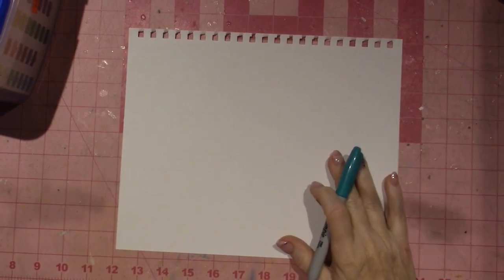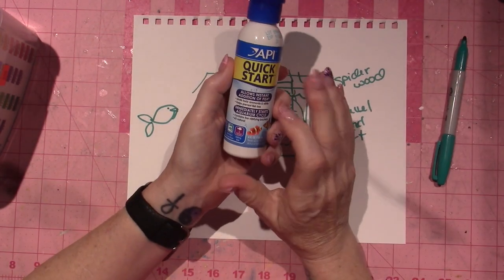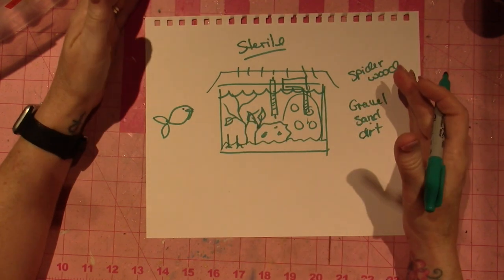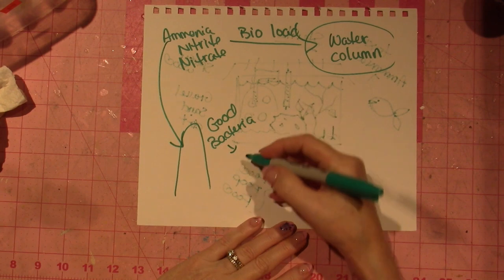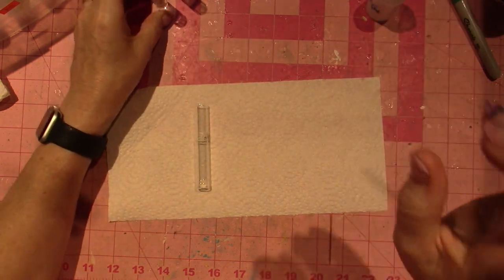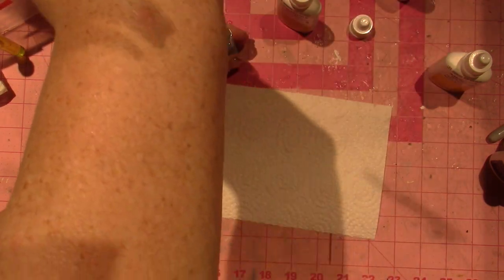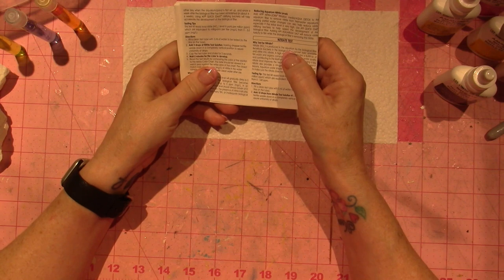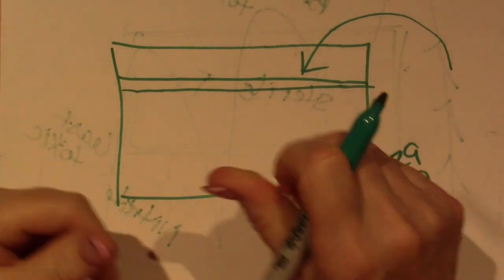What is the Nitrogen Cycle?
Hi there,
 I am new to fish keeping and wanted to share some things that I am learning and ask all of you to share your experience with me as well. I personally learn the best from experience and have made some mistakes along the way but I am really enjoying the journey.
 TFW, Sara